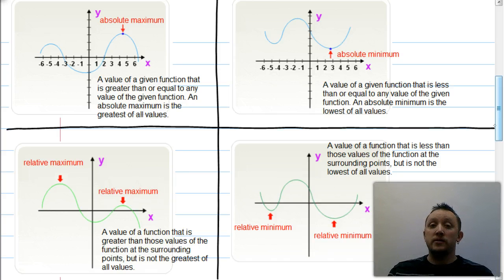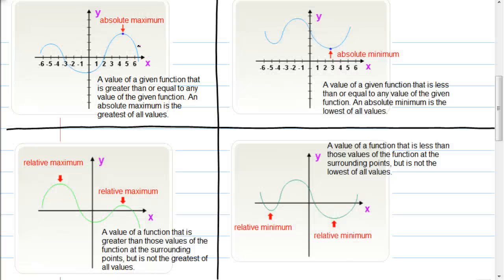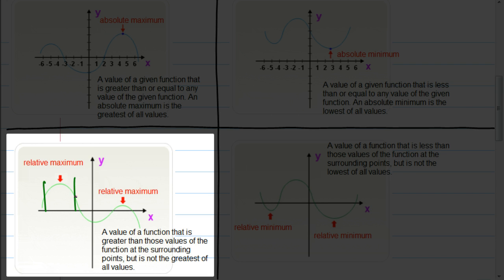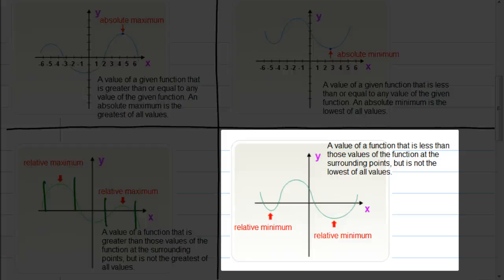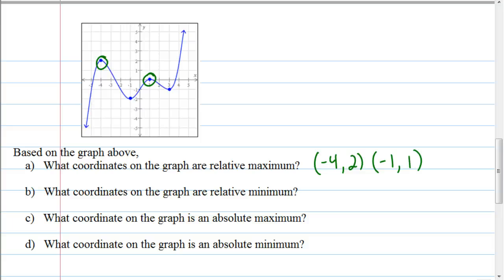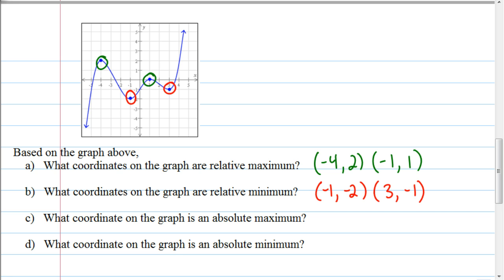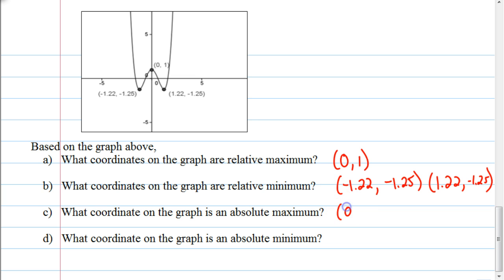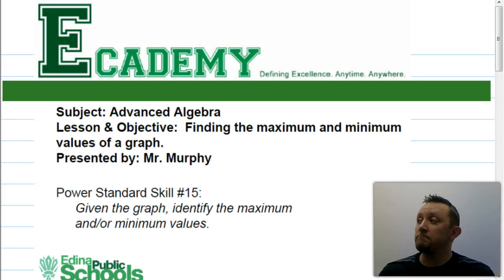Skill 15: Finding Maximum and Minimum Values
Finding the maximum and/or minimum values of a polynomial along with the relative maximum and/or minimum values.